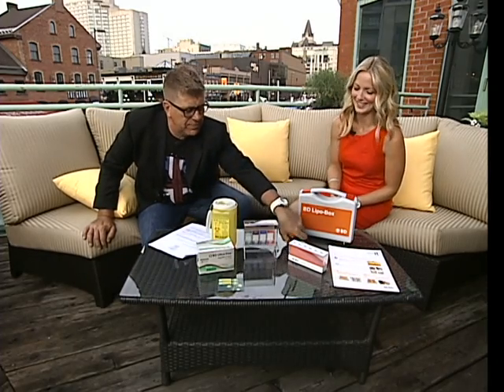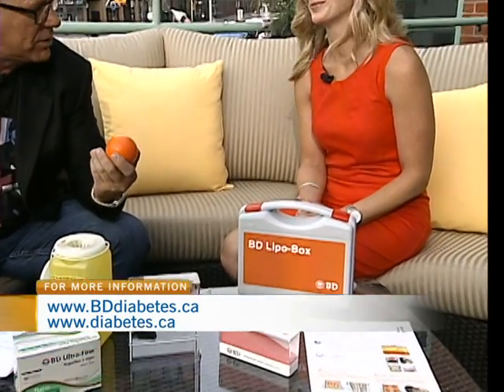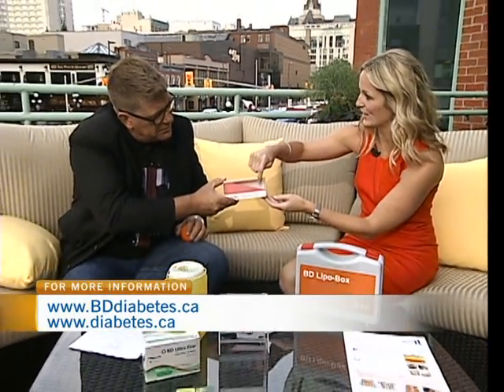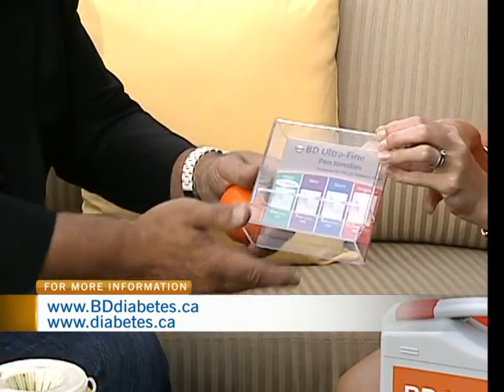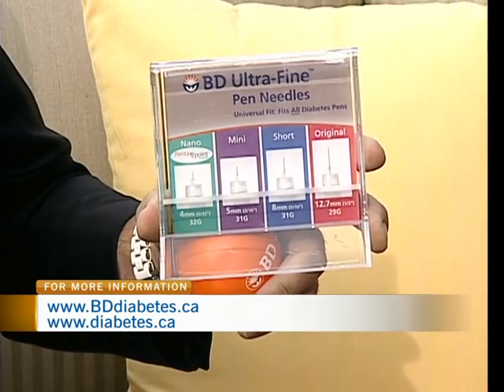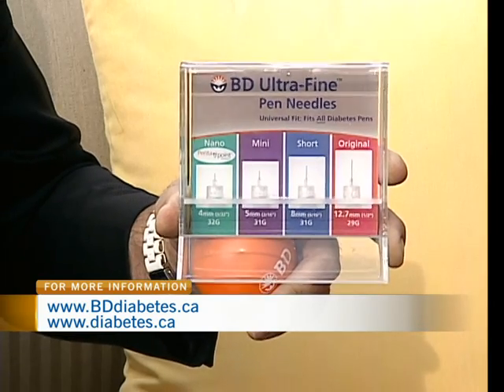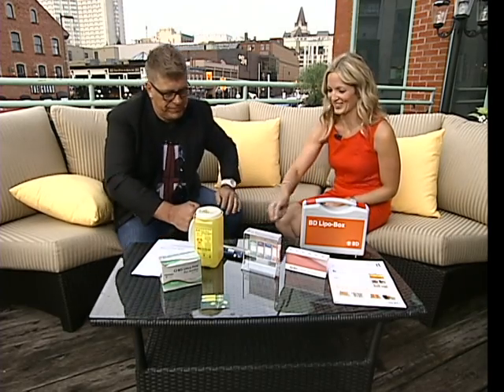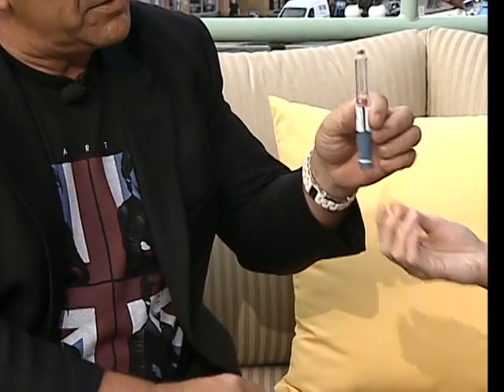Diabetes Injection Intervention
BD Medical Clinical Education Specialist Carole Ann Maloney dropped by CTV Morning Live to discuss proper proper techniques for injections for people with diabetes. BD Canada is conducting injection interventions to highlight how proper insulin injection techniques can result in better ongoing diabetes management.